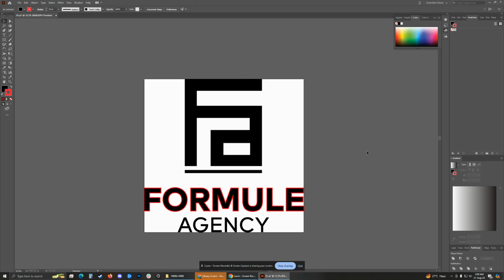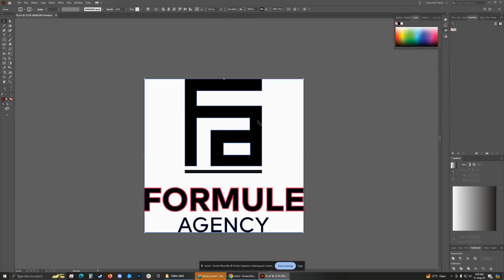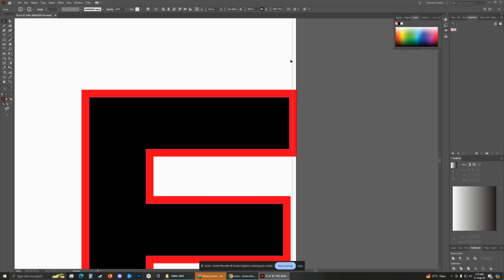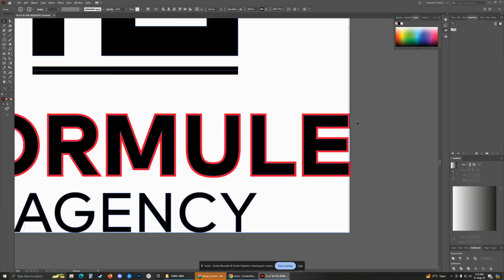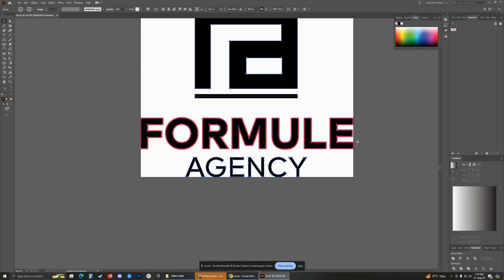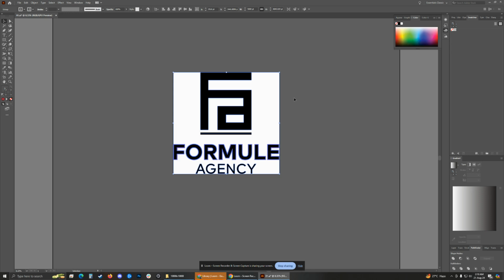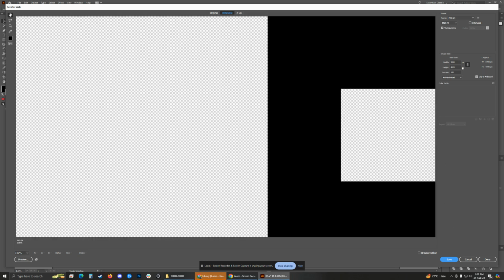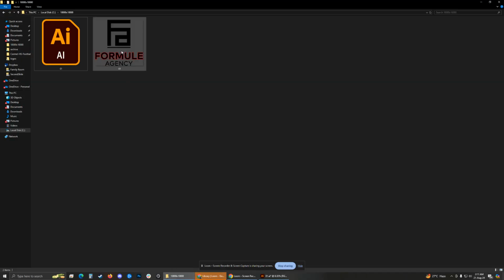Export Exact Dimensions in Adobe Illustrator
Learn how to export your designs in Adobe Illustrator with exact dimensions. This tutorial will show you how to ensure your artwork is always exported in the correct size.